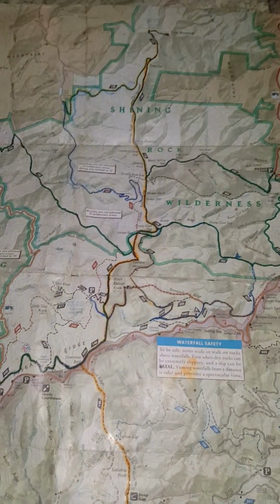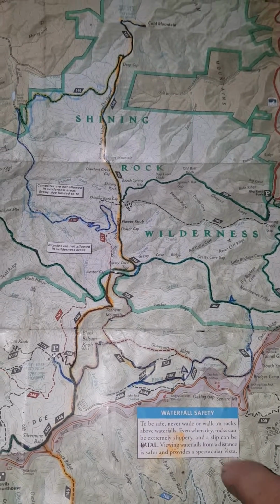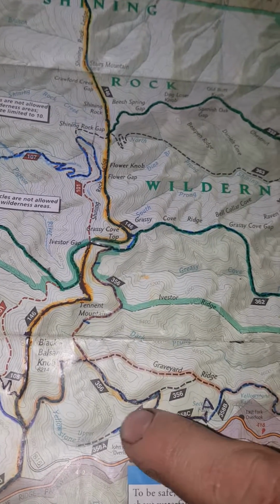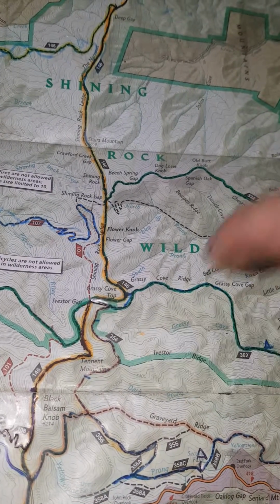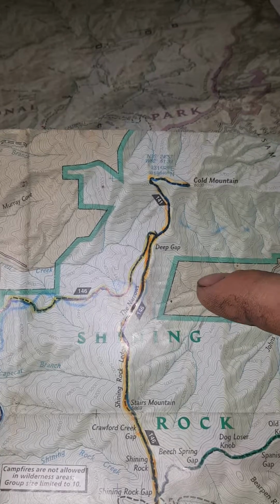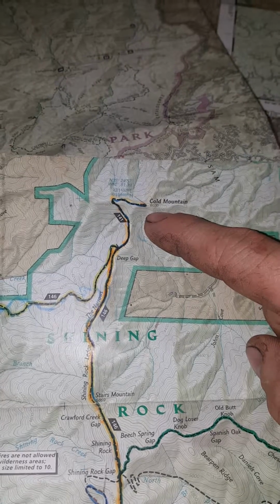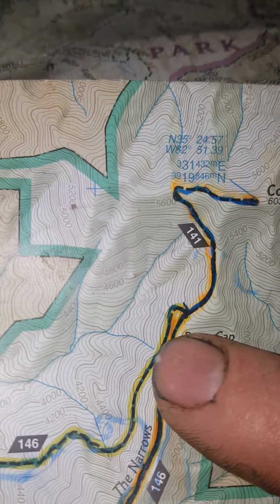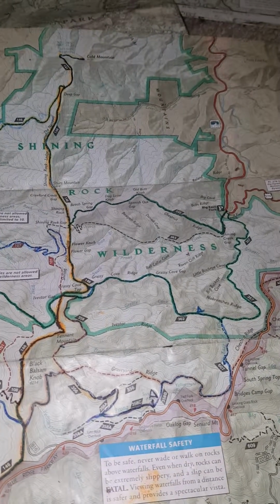Pisgah national forest best weekend hike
Roughly 28 mile weekend hike packed full of views and rare bald mountains. Hike is perfect for two nights and three days. The map I am using is national geographic pisgah Ranger district 2003 edition